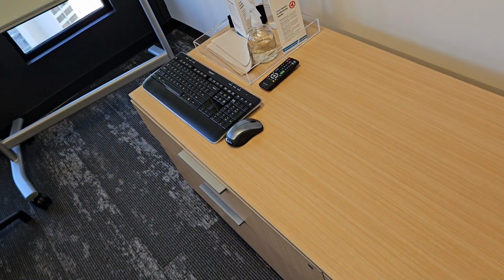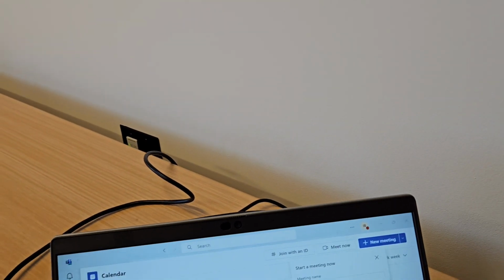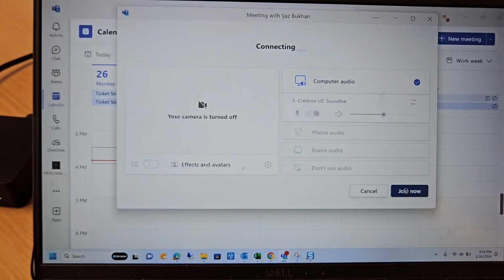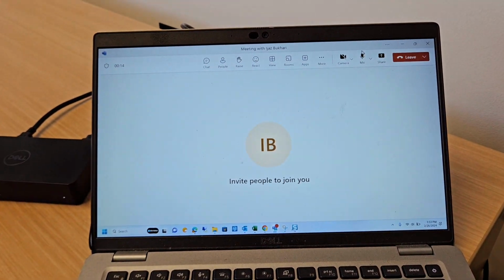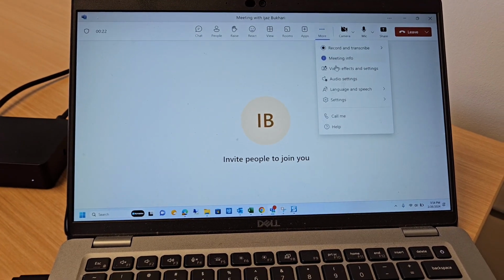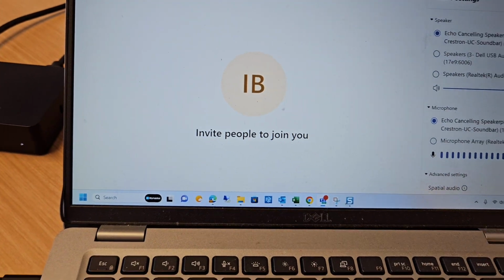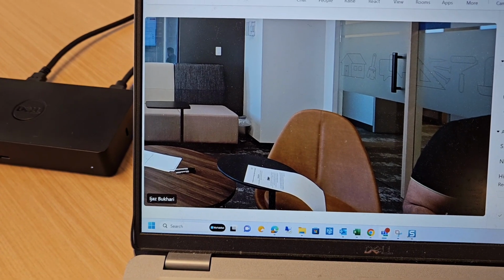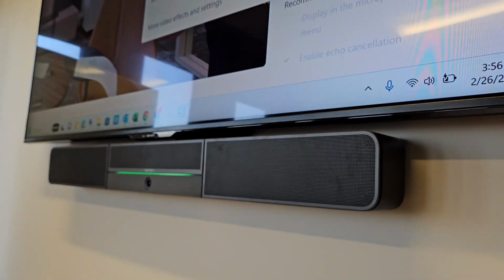Conference Room with Sounbar and Dell Docking Station Technology